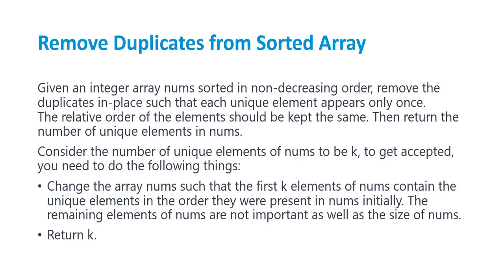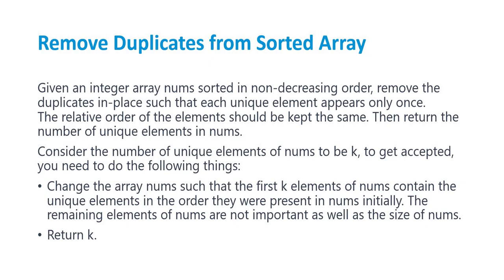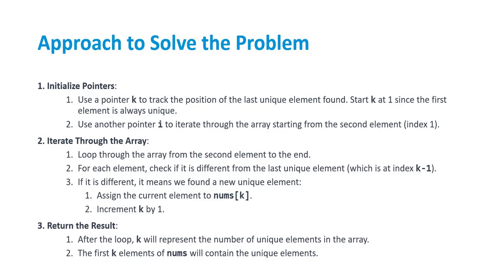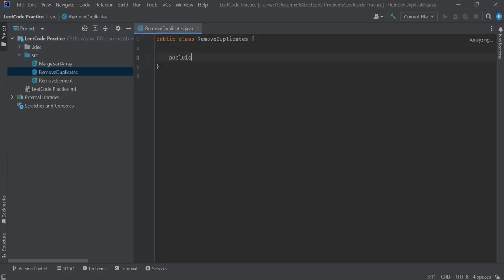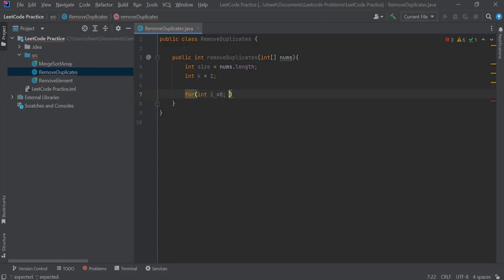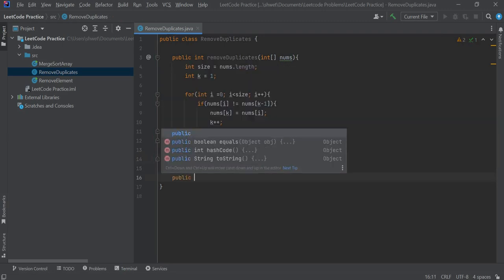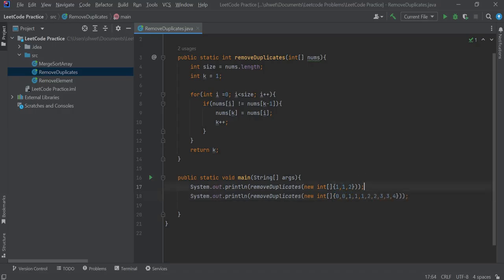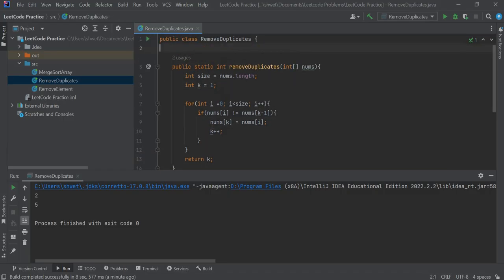LeetCode Problem 3 : Remove Duplicates from Sorted Array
Welcome to our coding tutorial! In this video, we will explore a common algorithmic problem: removing duplicates from a sorted array using Java.

🔍 What You'll Learn:

Step-by-step implementation of the solution.
Efficient techniques to handle duplicates in a sorted array.
Time and space complexity analysis of our approach.
💻 Code Walkthrough: We will dive into the Java code, explaining each part of the implementation. You'll see how to utilize two pointers to efficiently traverse the array and eliminate duplicates while maintaining the order of elements.

📚 Key Concepts Covered:

Arrays and their properties in Java.
The two-pointer technique for array manipulation.
In-place modification of arrays to save space.

💬 Feedback: We love hearing from you! Leave your questions and comments below, and let us know what topics you’d like us to cover next.

Happy coding! 🚀